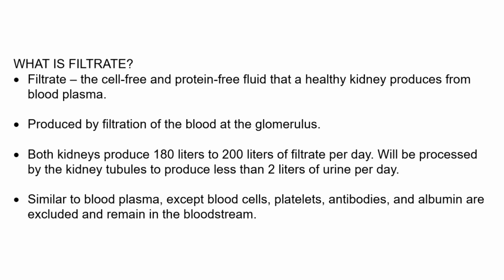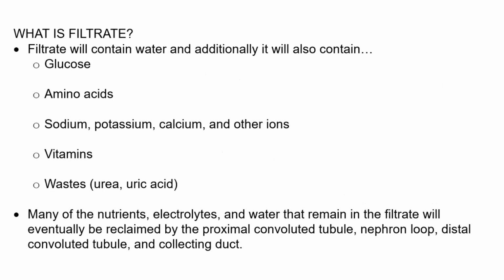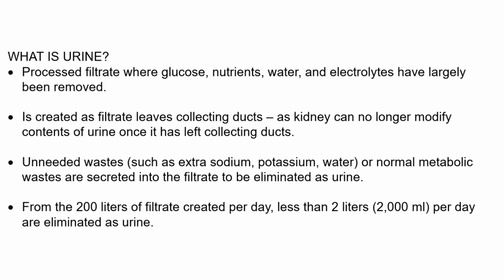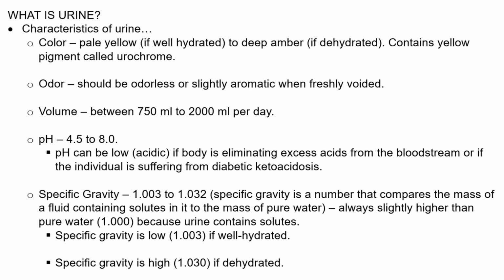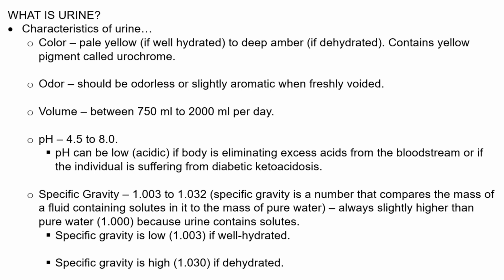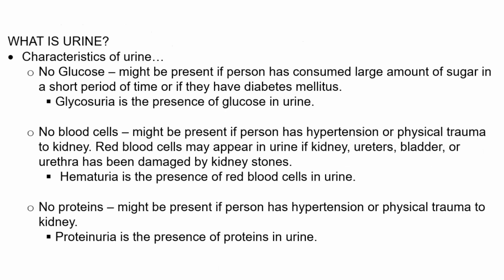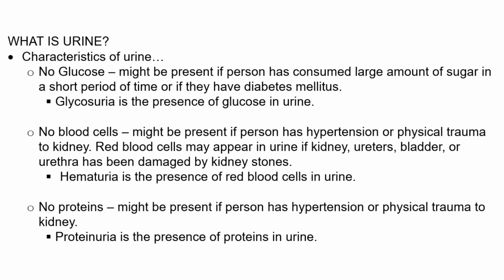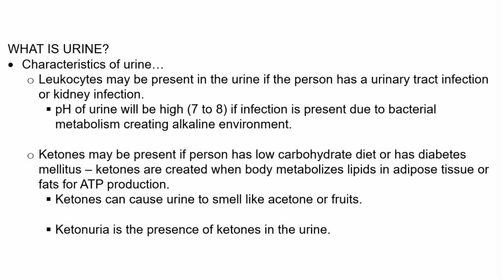BIO 169 Module 6 - Components of Filtrate and Urine